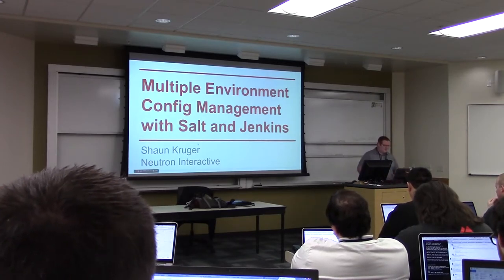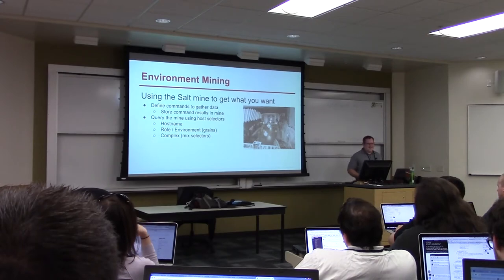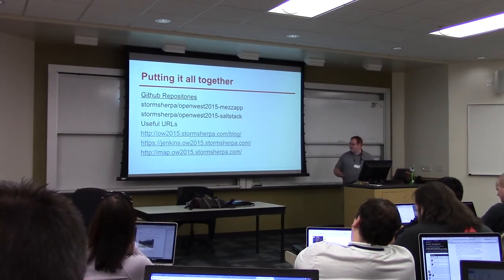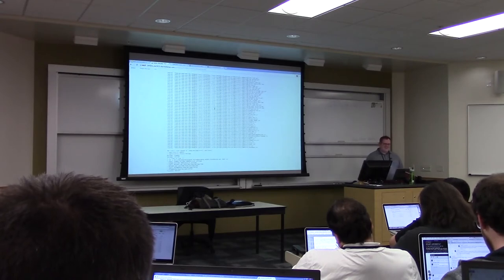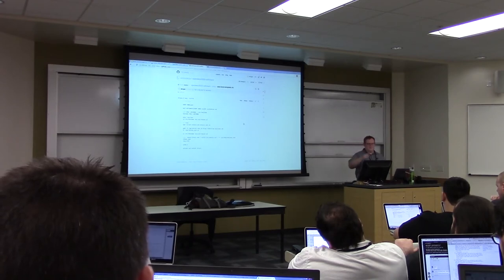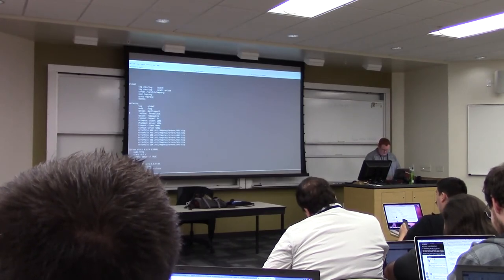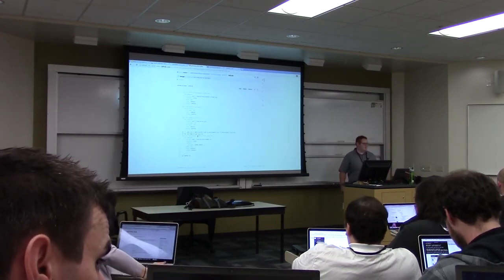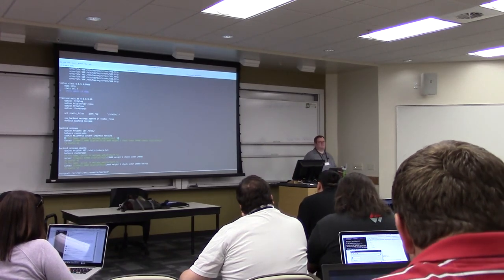Openwest 2015 - Shaun Kruger - "Multi Environment App Management with Jenkins and Salt" (13)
Follow along as I describe the why, what, and how of building a system that does configuration and deployment management for multiple named environments. Learn how to get the most out of jenkins and salt without having to resort to developing your own modules. Use what you learn to set up your team integration, QA, staging, and production environments and get one step closer to continuous delivery. I will provide an example configuration including salt states and jenkins deployment jobs that manage a multihost load balanced Django application.
Thursday, May 7th, 10:30am-11:15am
Room SB 246 (Ops)